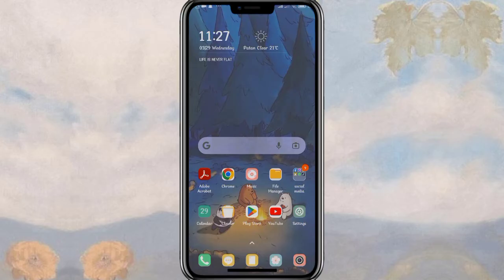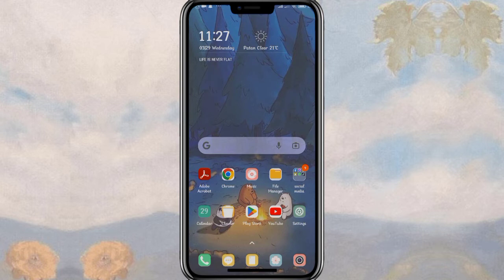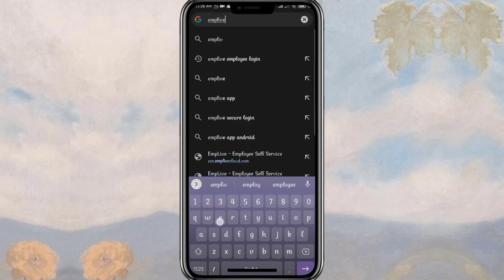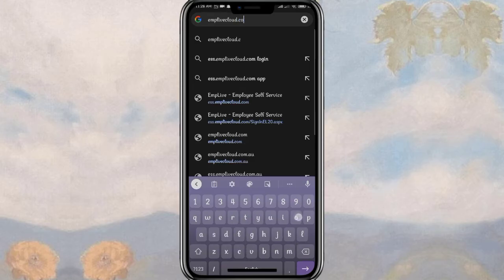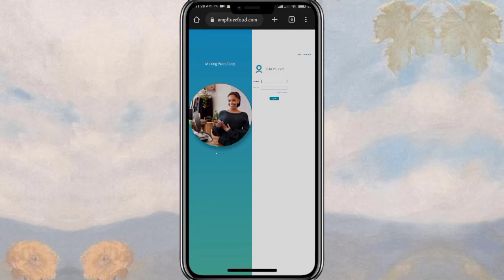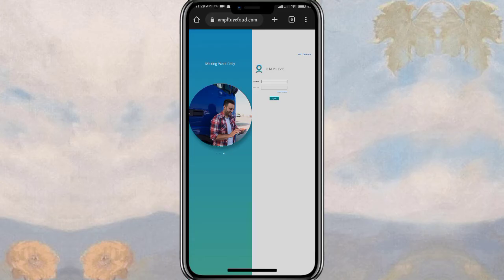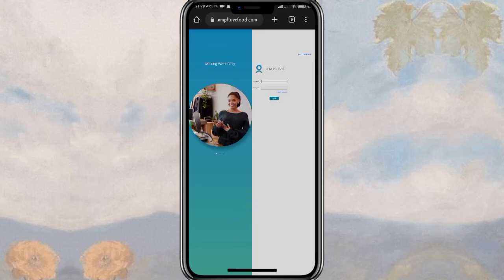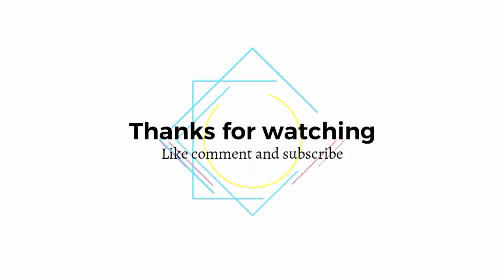How to Login Emplive Employee Account 2023? Emplivecloud.com Login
Emplive Employee Login:

To login to emplive as an employee, you can visit their official website at ess.emplivecloud.com and use their employee self-service portal. You can also download their mobile app called EmpLive on Mobile from Google Play Store.

0:00 Intro
0:25 Login Emplive Employee Account
1:20 Outro